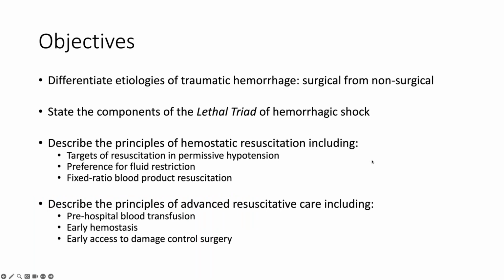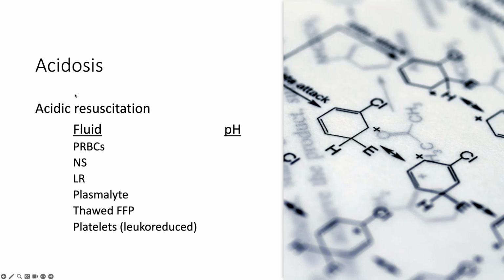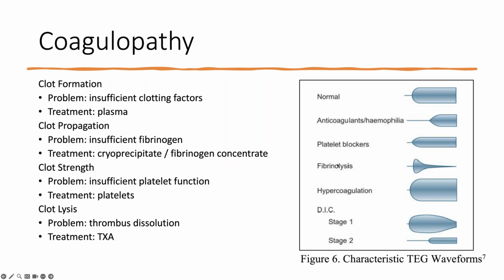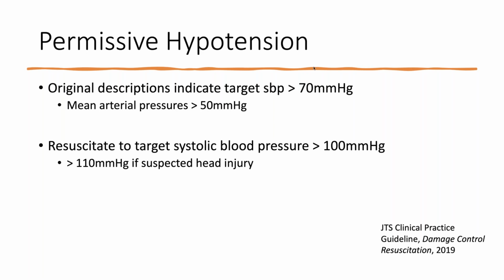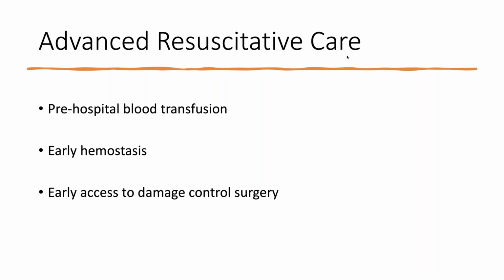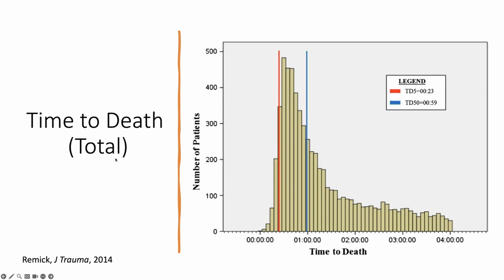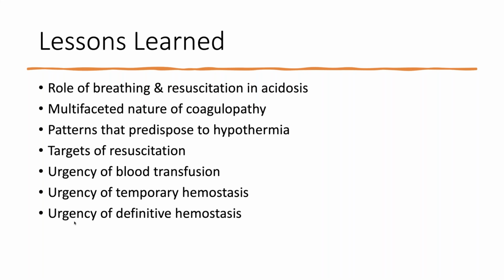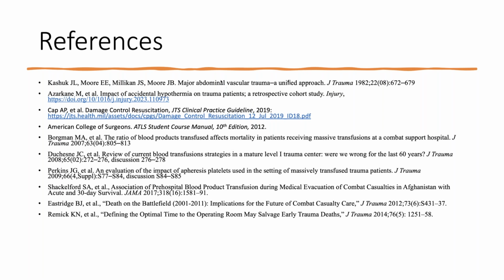Hemorrhage Control in Trauma Dr Brian Beldowizc 1hr Trauma Emergencies